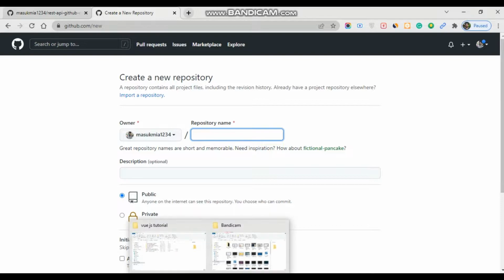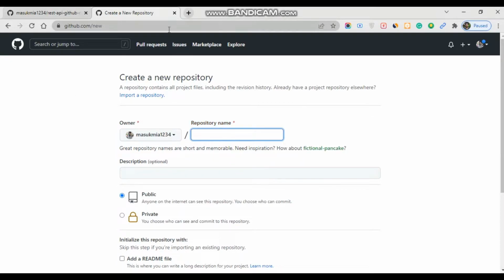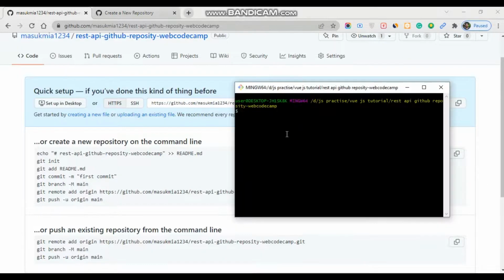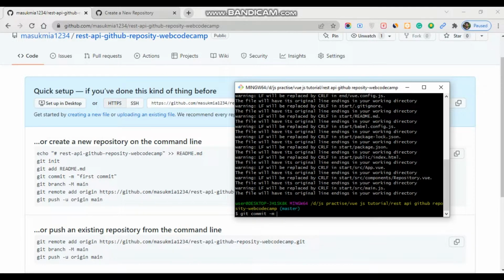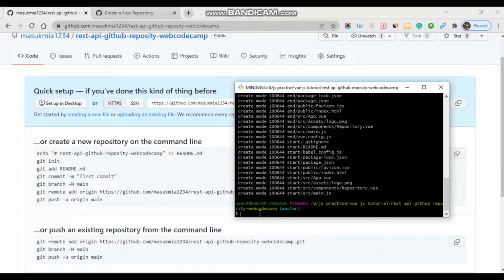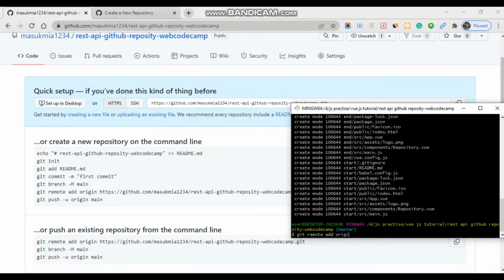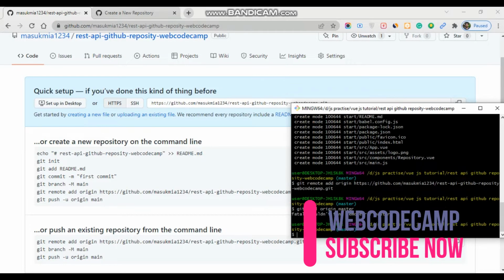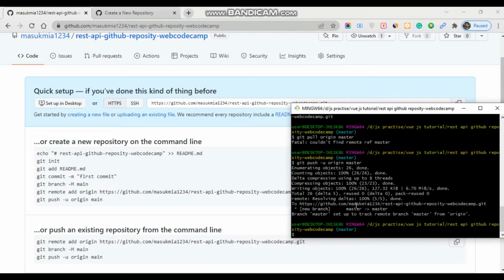How to upload project on github | webcodacamp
In this tutorial, I am gonna show to you how you will upload a project with GitHub and use git init and your GitHub.

this is  GitHub tutorial for beginners we check out how you will use it.
how you will upload the project on github

in this tutorial, I am gonna discuss with you how you will upload any project on github .
how you will make a GitHub repository.

Hi, I am Masuk Mia A full stack web developer and learner with yours.

vs code:
git :

portfolio
Portfolio:masukmia.me

envato element:t.ly/1j1z
Envato Market:t.ly/Gkjs
Envato Placeit:t.ly/sJr4
Domain Hosting
Hostgator:t.ly/P5Bwz
Namecheap:t.ly/WJme

Social Media Links:
find Me:masukmia.me